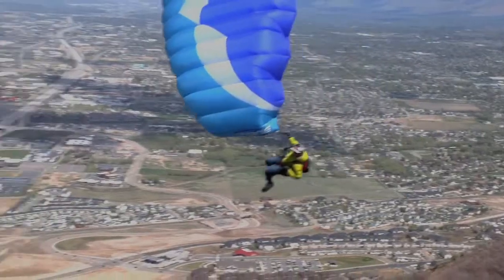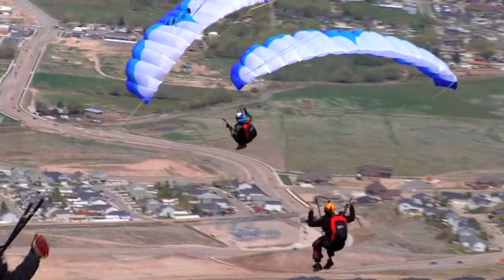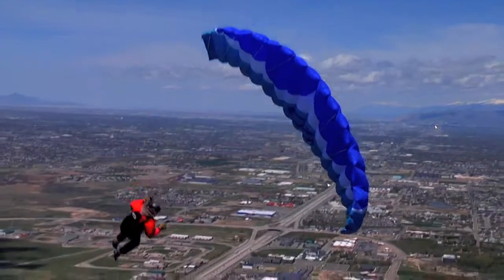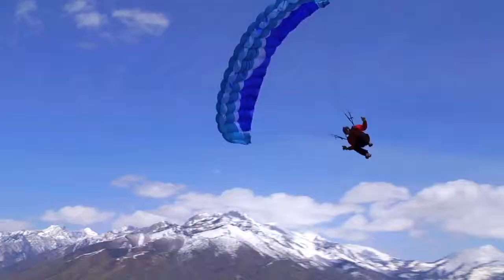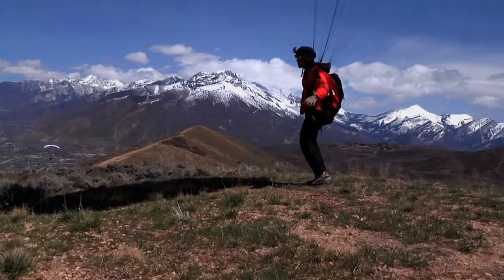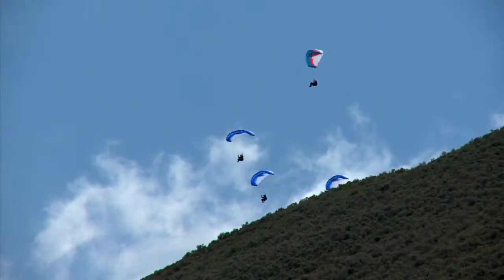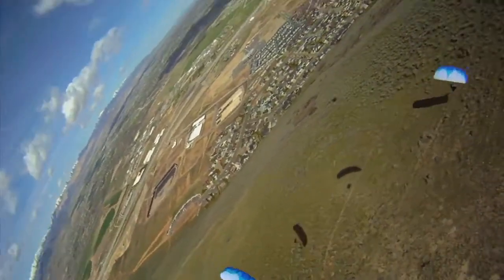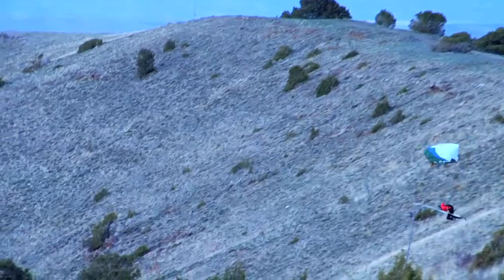Ozone overview of speed wings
Thanks Ozone for putting out a great video.